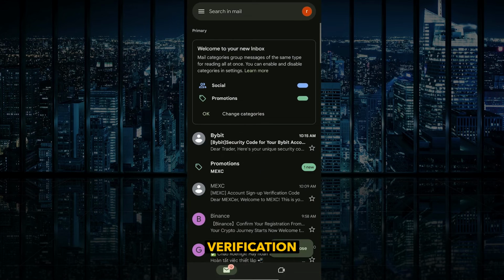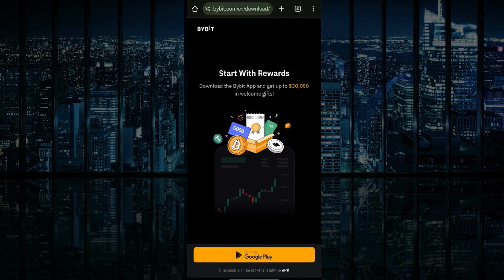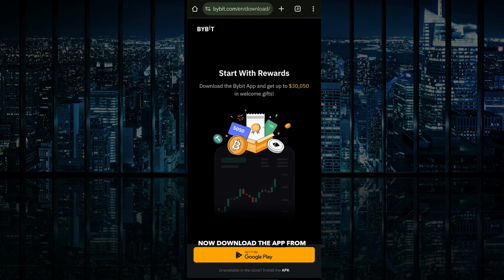Bybit Referral Code for 50% Trading Fee Discount - Bybit Referral ID - Bybit Invitation Code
In this video, we’ll show you how to use the Bybit Referral Code to enjoy an incredible 50% discount on trading fees. Whether you’re new to Bybit or already an experienced trader, this is your chance to save big and maximize your profits. We’ll guide you step-by-step on how to apply the Bybit Referral ID and Invitation Code to unlock this amazing deal. Don’t miss out on this opportunity to enhance your trading experience.